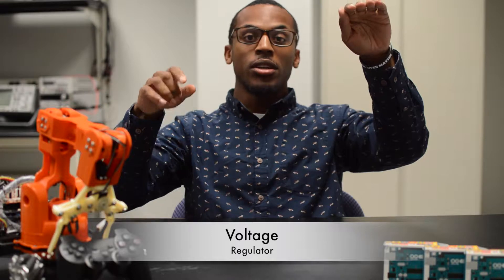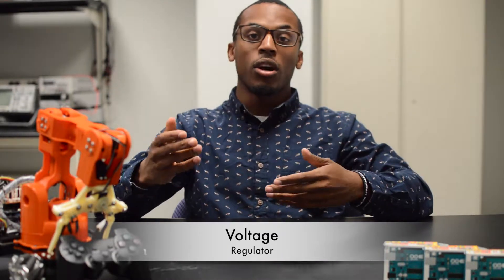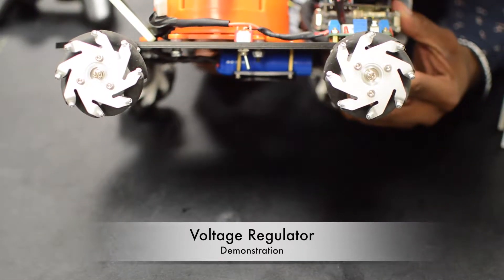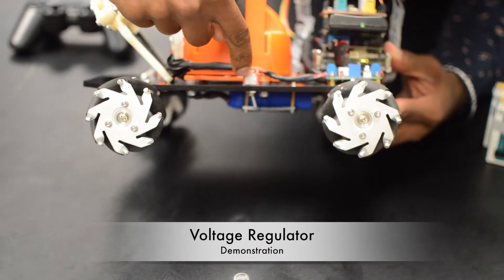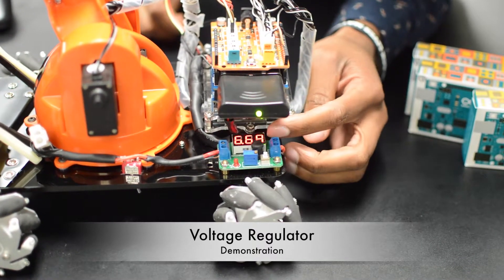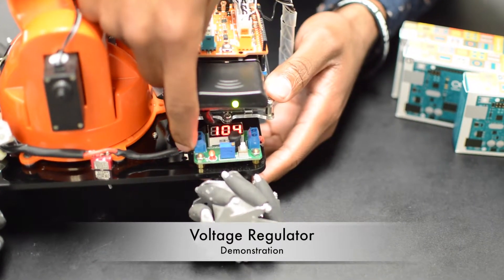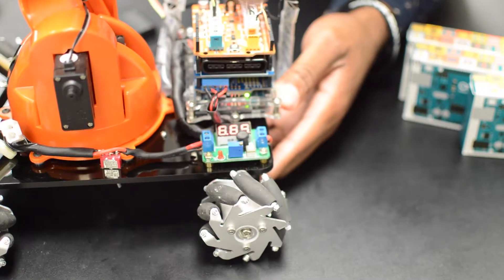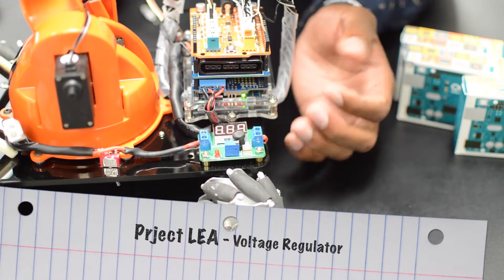Arduino : VOLTAGE REGULATOR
Terry Gilbert